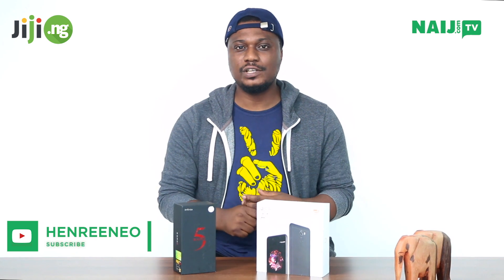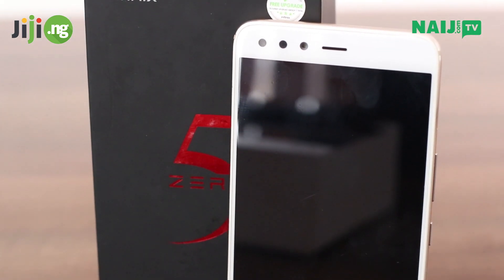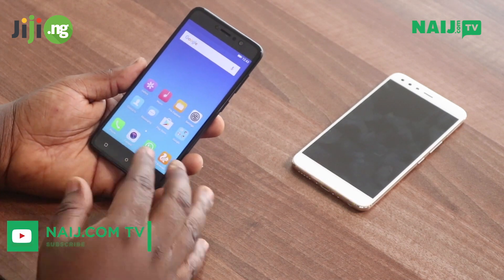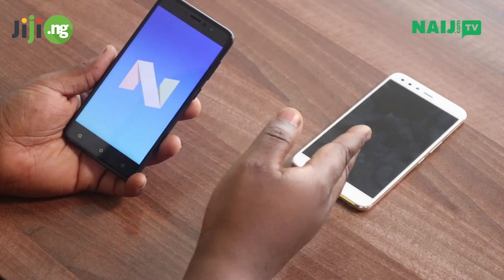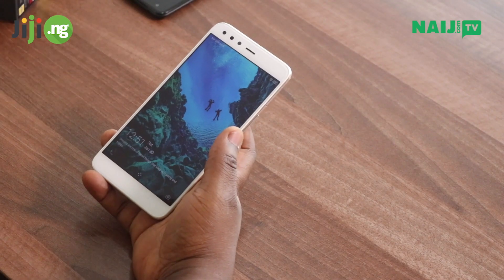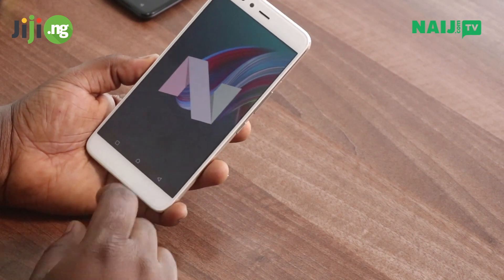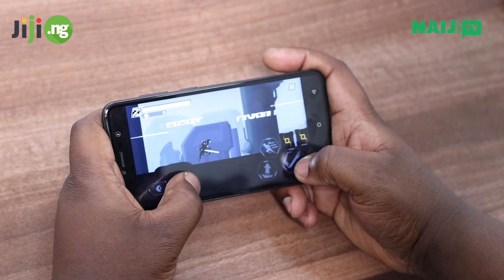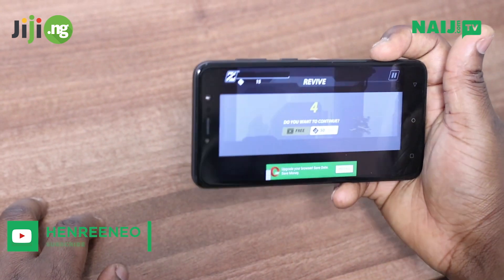The best phones in Nigeria: review and giveaway | Legit TV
Naij.com, Jiji.ng, and tech blogger Henreeneo come together to review and GIVE AWAY one of the best 'value for money' smartphones in Nigeria and unlimited airtime for one month. Watch the video and follow simple instructions if you want to get a free smartphone and unlimited airtime.
In the end of February we will randomly pick 2 viewers who will win the smartphones.
Also you need to drop a comment to this video.

GOOD LUCK!!!

The latest Africa and Nigeria News on Legit TV!
Daily current affairs and crime news. Issues of public concern and statements of opinion leaders. Political news, comments, and scandals.
The views of experts and street interviews of ordinary citizens of Nigeria. Breaking news and updates.
What's troubling people in Africa? And what news stories are the most discussed in Nigeria today?
Save this playlist to be the first who gets the answers!

This playlist contains videos under the heading “Naija LifeStyle”.
Here you can find the latest Nigeria entertainment news.
Do you like watching people answering tricky questions in the street interviews?
Are you interested in gossip news? Do you want to know more about public and personal lives of Nigerian music artists, actors, and other famous people? Are you a music fan who wants to be the first to watch the newest music videos of Nigerian pop-stars and rock-bands?
If at least one of your answers is “yes”, save this playlist and have fun!

This playlist contains videos under the heading “Special projects” on Naij.com TV.
Hilarious comedy videos about life in Nigeria.
Nigerian opinions on politics. Overviews of big political conflicts and social problems that concern the society.
Success stories of self-made men and women. Exclusive interviews with public figures and your favorite stars. And amazing life stories of unusual and talented Nigerians which can inspire you.

Save this playlist to get interesting content every day!

In this playlist, we've collected videos that can broaden your horizons.
The team of Legit TV regularly chooses top 5 interesting facts on different topics related to Africa.
What were the biggest Africa’s scandals of the year? Who are the best football players in Nigeria? What interesting facts should you know about the Igbo people?
Do you have the answers to these questions?
Watch our top lists to stay on top of Nigeria entertainment news and learn more about Africa and Africans!

Are you looking for the latest news about famous Nigerians? Do you want to become closer to your favorite Nigerian celebrities? Do you want to watch only the best interviews with your favorite stars?
Whatever your idols are doing, you will find it in this playlist.
Also, you can be the first to know hot gossips, always stay on top of the biggest celebrity scandals and details of their personal lives.
Save this playlist and get access to all Nigerian showbiz and entertainment news you are interested in.

Do you want to enjoy updates on international sports events and the most important sports news of Nigeria? Watching this playlist, you can get the best sports coverage.
The Naij.com TV team is bringing you the latest Nigerian and international sports news, gossips, and interviews.
Watch football highlights and reviews of premier league football matches. Be the first to know boxing news and fights results. And, of course, enjoy vox-pop interviews of other passionate sports fans.
Do you want to know more about Nigeria breaking news?
Connect with Legit TV!